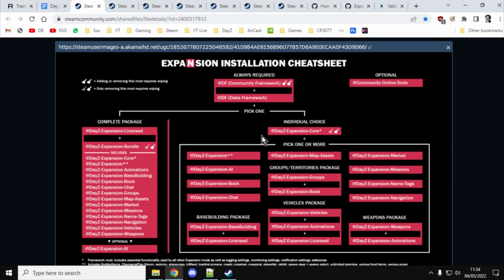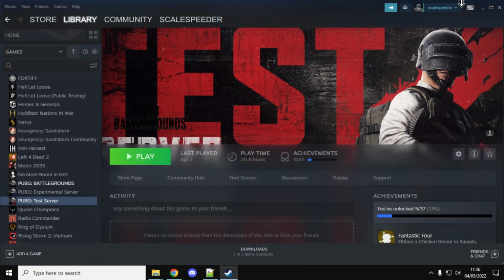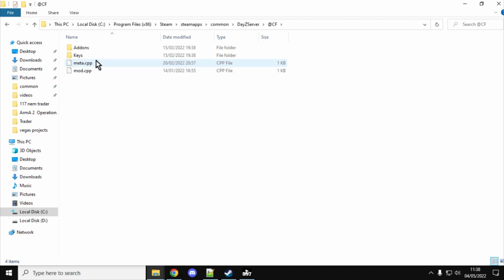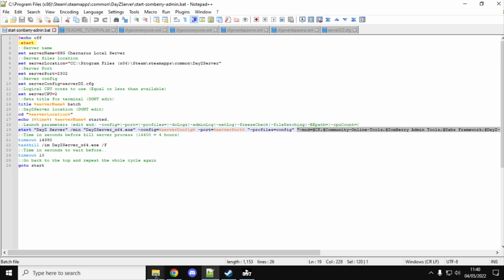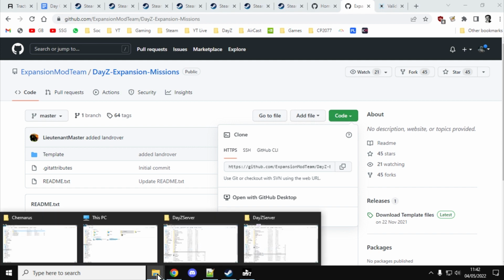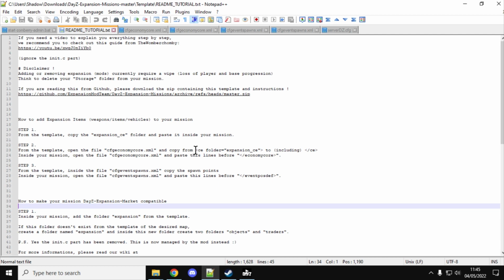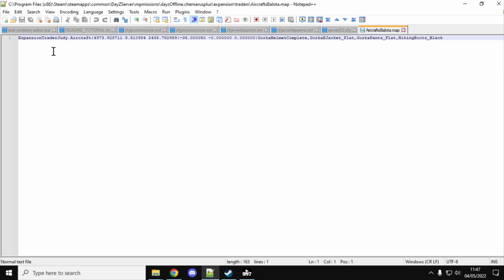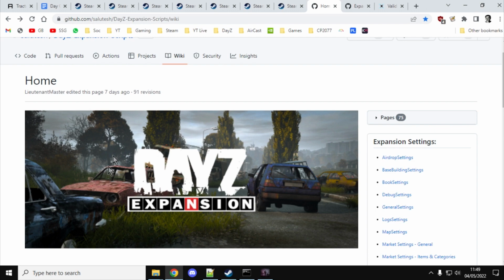Updated For 2022 Beginners Guide How To Install DayZ Expansion Mod & Dependencies To Local PC Server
In this beginners guide instructional video tutorial, I show you how to install the excellent DayZ Expansion PC mod, and it's dependencies, on your local server!
Thanks, Rob.